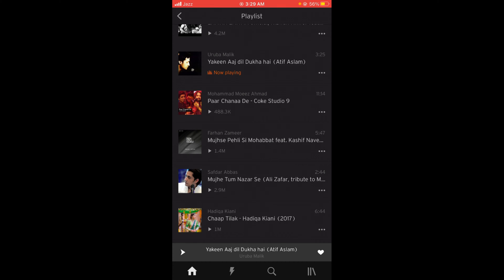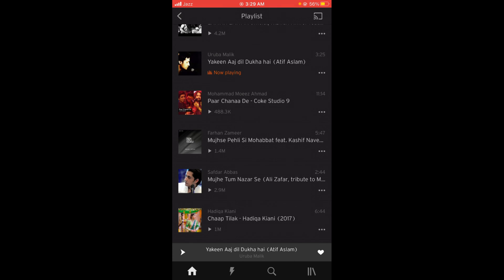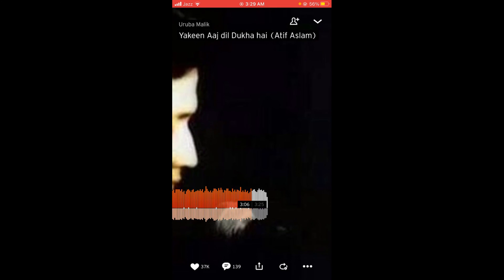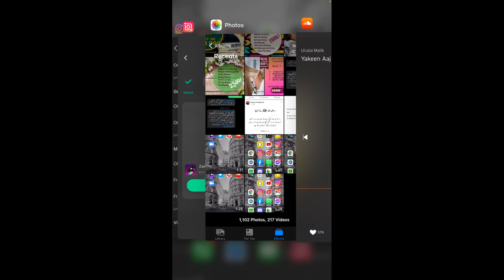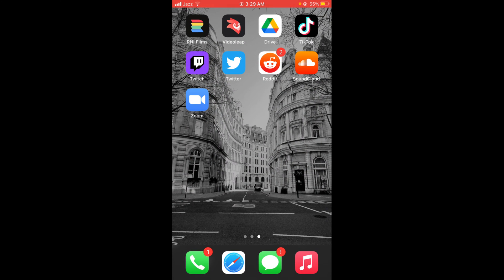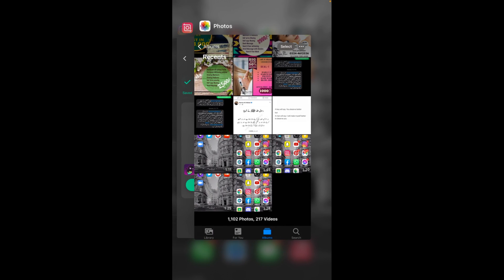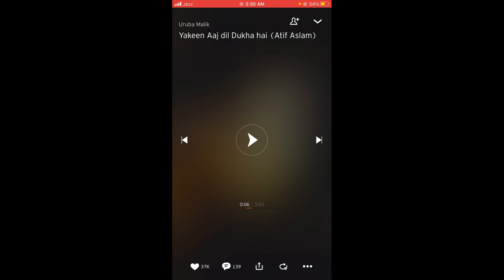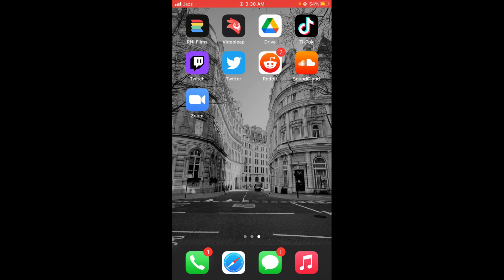How to Play Music Offline on SoundCloud (2021)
Learn How to Play Music Offline on SoundCloud. It is simple process to play offline music on SoundCloud, follow this video.

0:00 Intro
0:05 Play Music Offline on SoundCloud